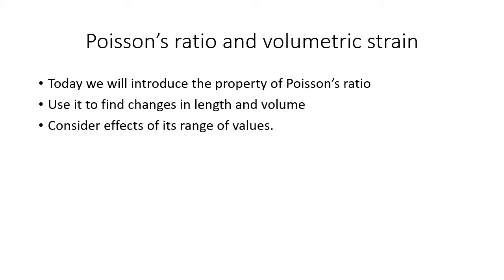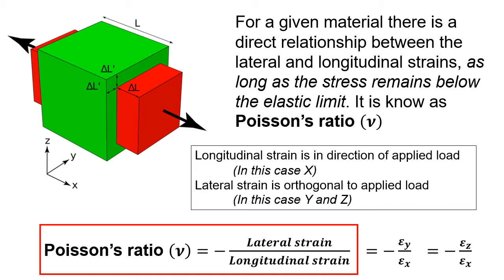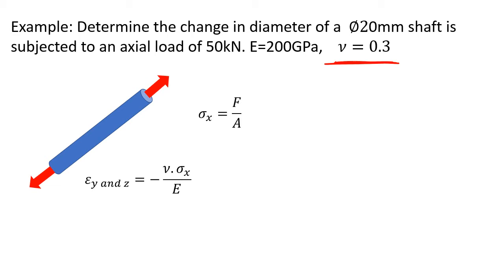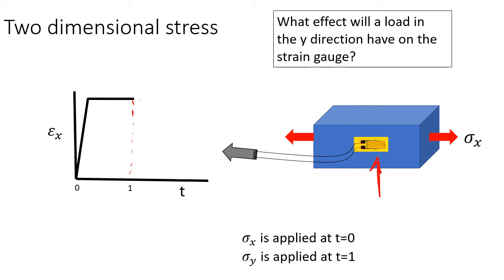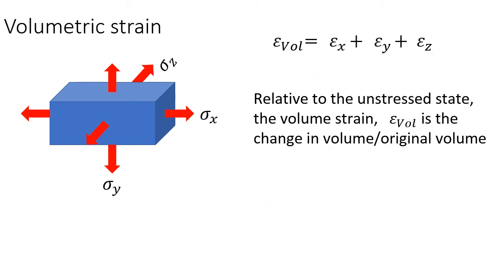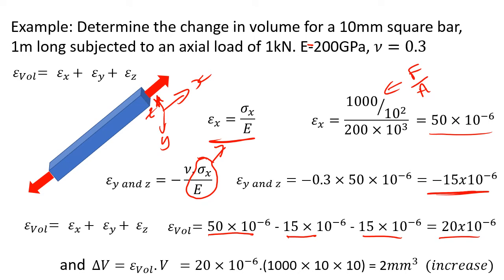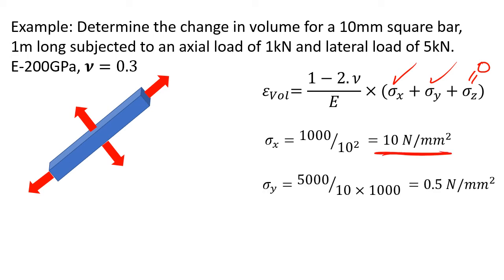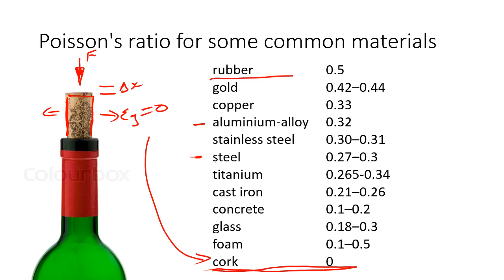Volumetric strain and Poisson's ratio video lecture